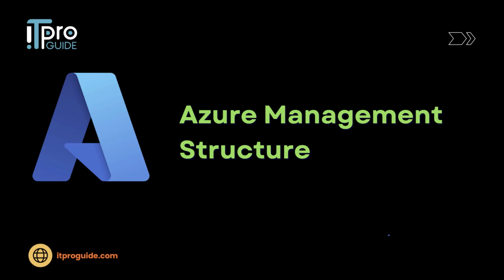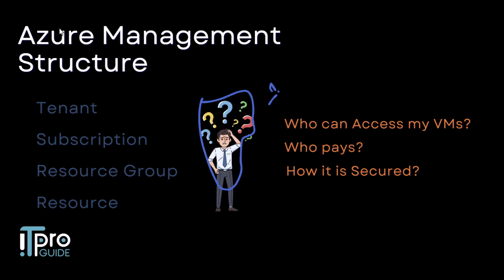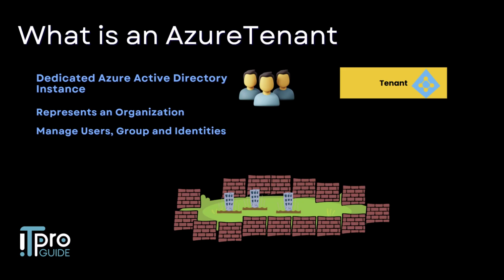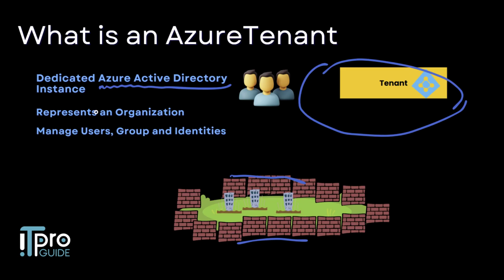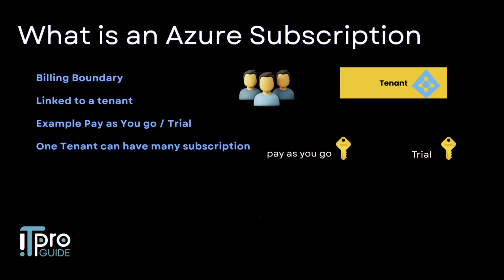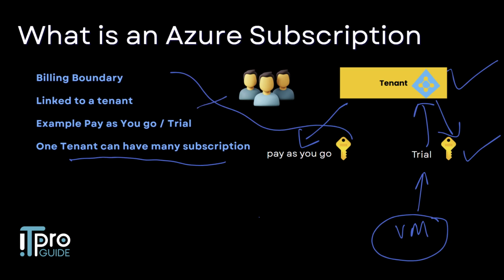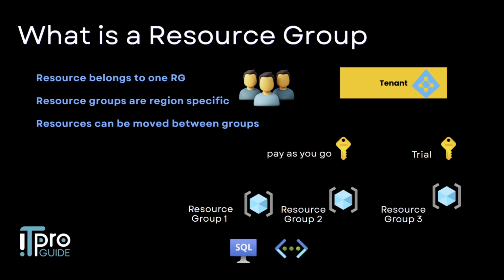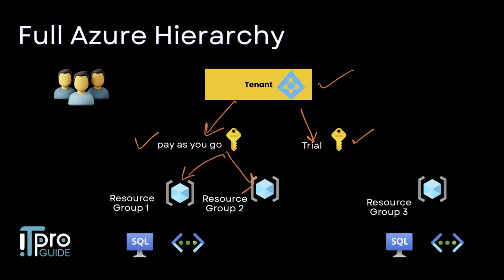03 Understand Azure Tenant, Subscription, and Resource Groups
In this video, you will clearly understand Azure Tenant, Azure Subscription, and Azure Resource Groups, explained step-by-step from an IT Administrator perspective using simple real-life examples.

This is one of the most important Azure fundamentals topics because identity, billing, access control, and resource organization all depend on these three concepts.

We start by explaining what an Azure Tenant is and how it represents an organization’s identity boundary using Microsoft Entra ID (Azure Active Directory).

Then we explain Azure Subscriptions, focusing on billing, cost management, and access boundaries, and why organizations use multiple subscriptions for production, development, and departments.

Finally, we break down Azure Resource Groups, showing how admins use them to logically group resources, manage lifecycle, and apply permissions efficiently.

By the end of this video, you will clearly understand how Azure resources are structured and managed in real enterprise environments.

- What is an Azure Tenant
- Azure Tenant explained with real-life example
- What is an Azure Subscription
- Subscription vs Tenant
- What is an Azure Resource Group
- Azure hierarchy: Tenant → Subscription → Resource Group → Resources
- Admin best practices and common mistakes

- Azure beginners
- IT Administrators
- Windows Server professionals
- Cloud engineers
- AZ-900 / Azure Fundamentals students
- Anyone moving from on-premises to Azure

Related Videos in This Azure Series

▶ What is Azure Cloud & IaaS, PaaS, SaaS
▶ Azure Global Infrastructure | Regions & Availability Zones
▶ Azure Management Groups Explained
▶ Azure Virtual Machines – Hands-on Demo

Don’t Forget